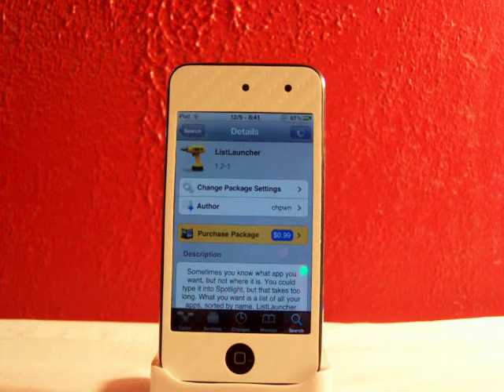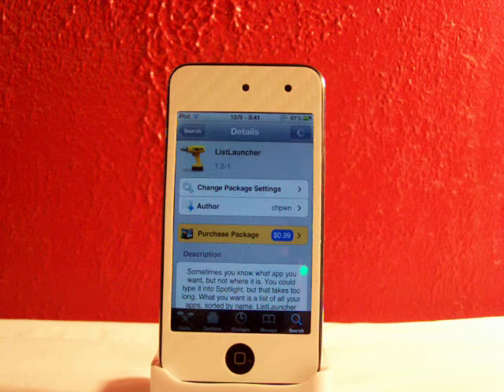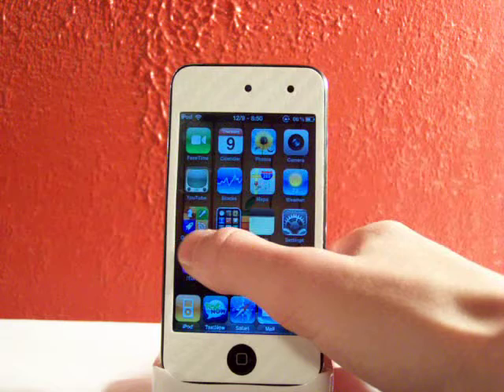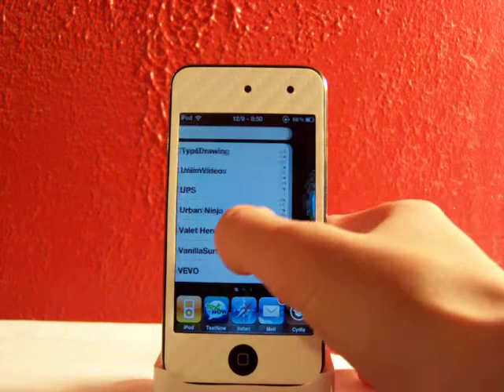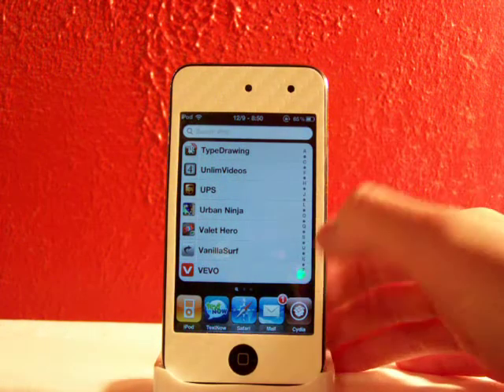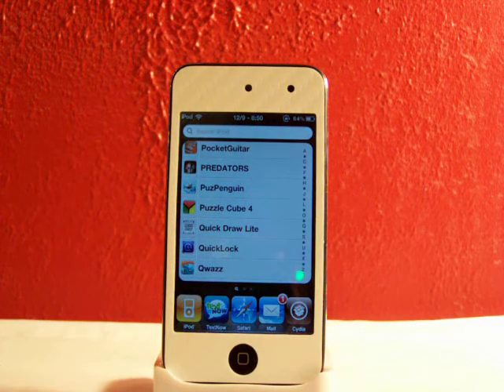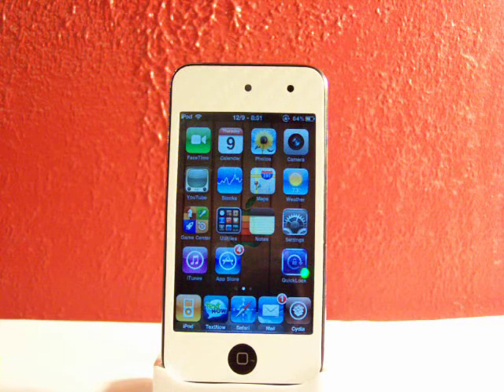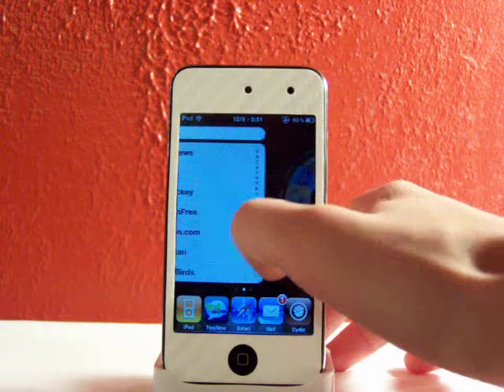ListLauncher iPhone, iPod Touch and iPad Tweak! (iOS 3.0+)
ListLauncher is available in Cydia for only $0.99!

This was developed by chpwn.

ListLauncher allows you to have all of your applications that are from cydia and/or the appstore to show up in ABC order via your SpotBright search! (Swipe left; as shown) Really good for if you have tons of apps!